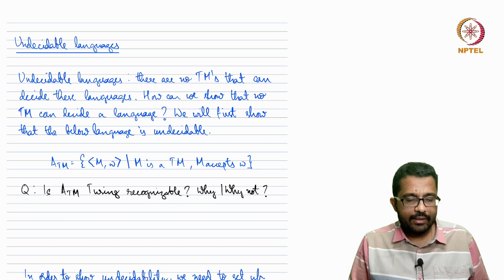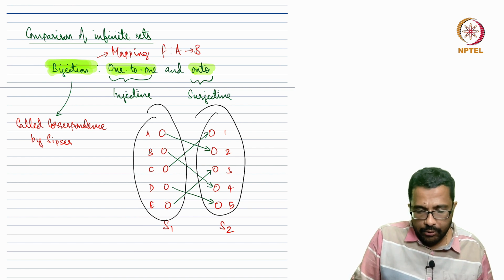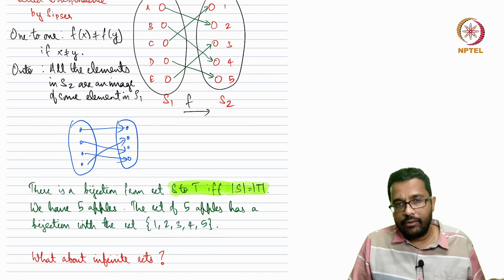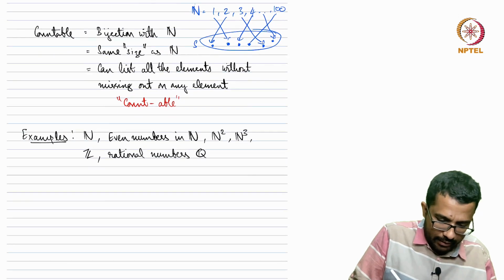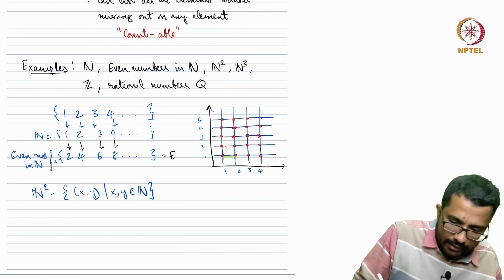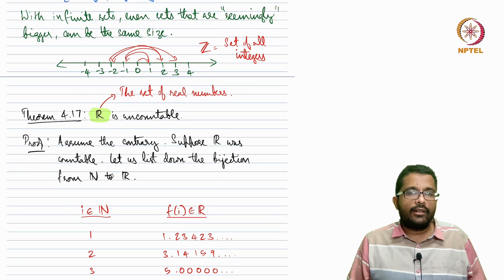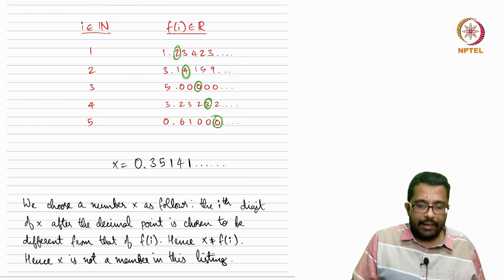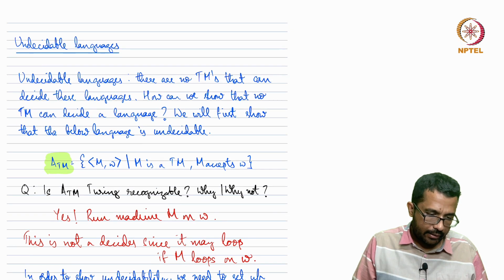W7L40_Countability of Sets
00:00 - Introduction to Undecidable Languages
01:47 - A-TM is Recognizable
03:42 - Bijections
10:00 - Countability
14:00 - Examples of Countable Sets
20:00 - Integers are Countable
21:43 - Rationals are Countable
23:00 - Set of Reals is Uncountable
26:00 - Contradiction using Diagonalization
31:00 - Summary